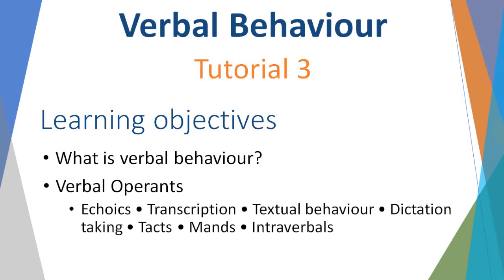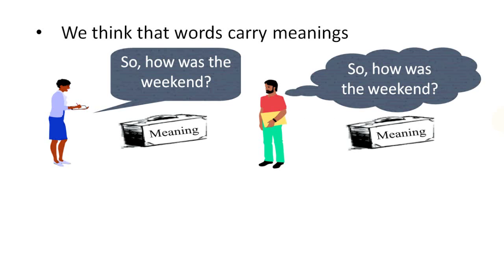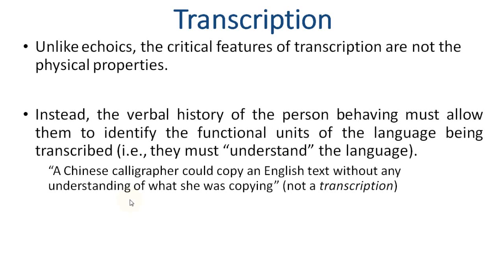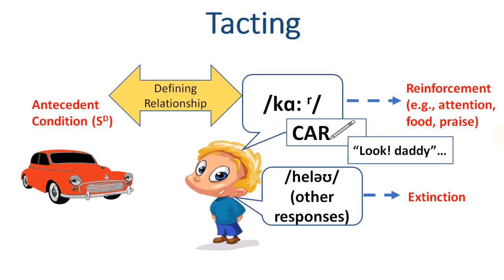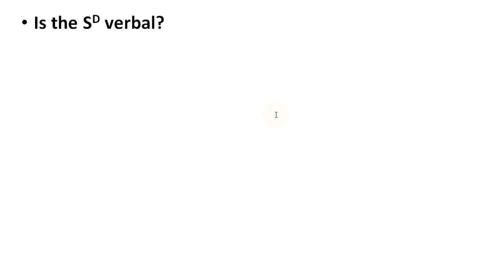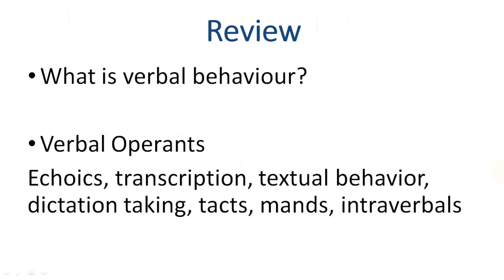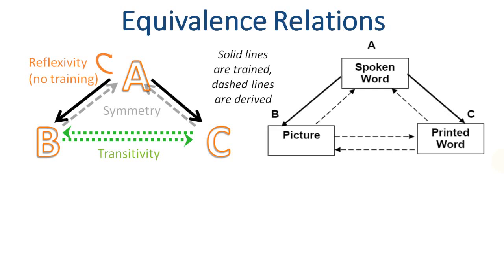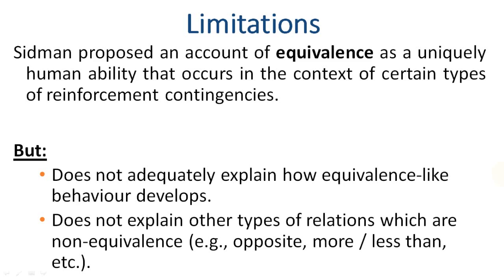Videotutorial III - Learning | Verbal Operants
This video corresponds to the third complementary tutorial, as part of the module Introductory to Psychology, for SLT students at NUIG.